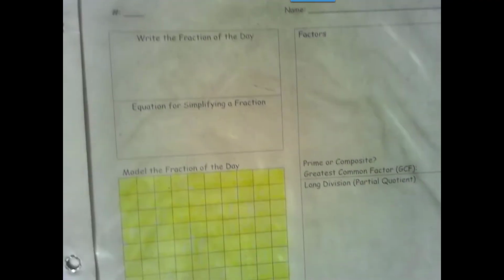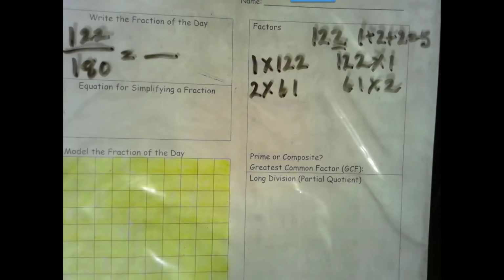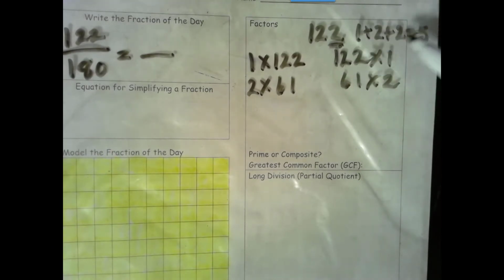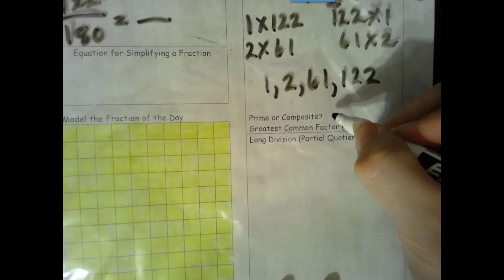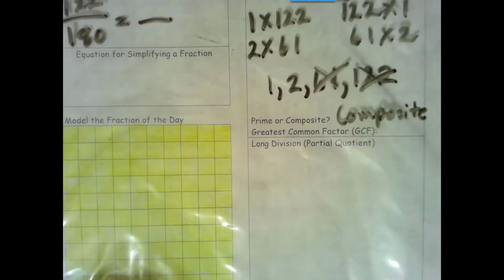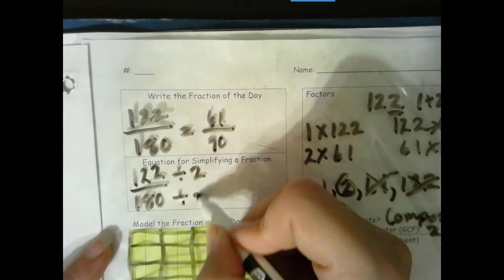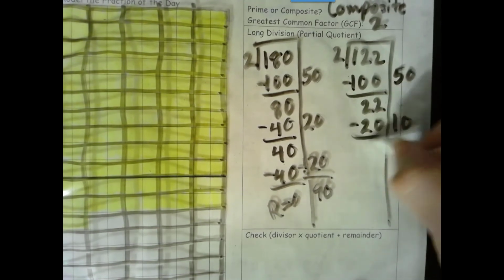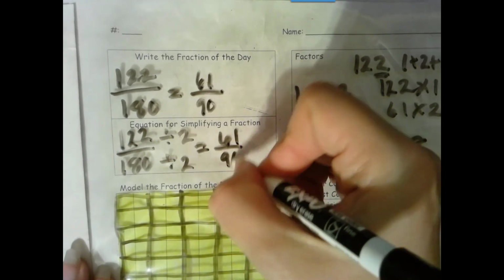Daily Fraction 4th Grade Day 122